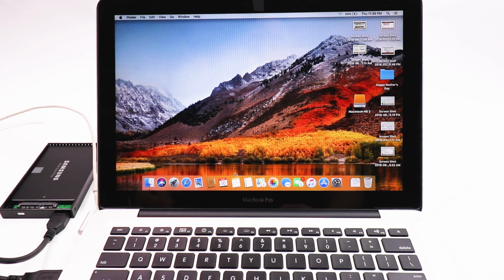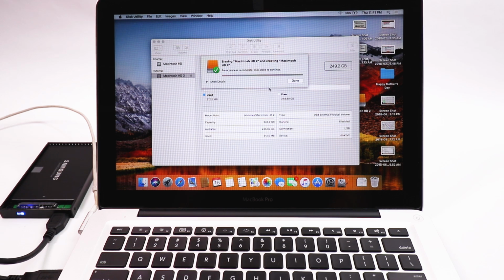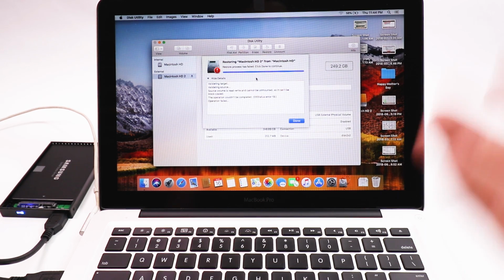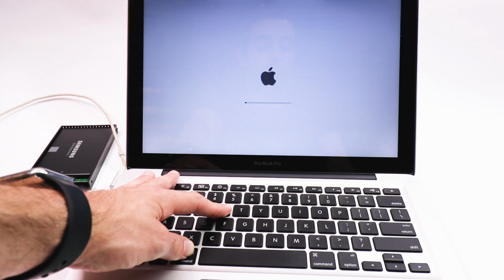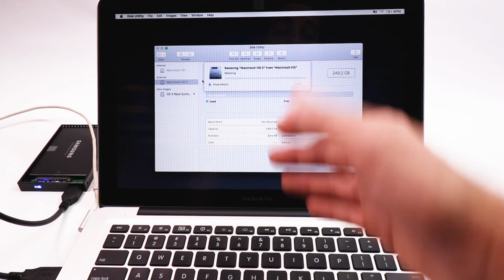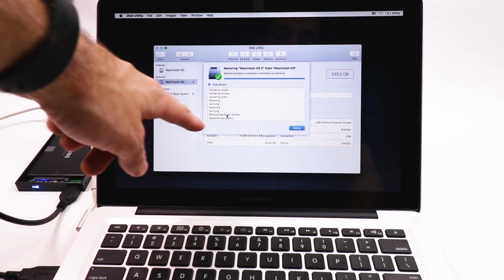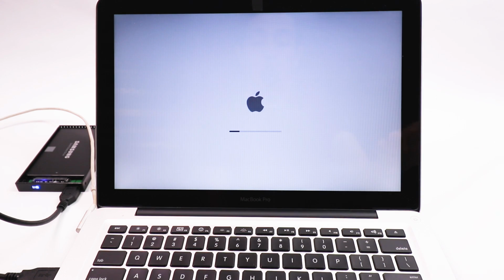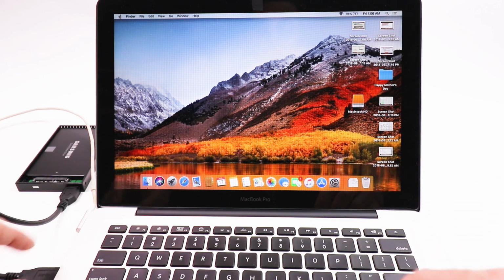How to Clone Any Mac Computer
Mac Secret Trick - How to Clone Mac Hard Drive with Disk Utility HDD to SDD MacBook Pro & iMac

The external case I use
This is the Samsung SSD I use

Step by step video. learn how to install OS X into a brand new Samsung 250GB SSD from the beginning, hardware and software.

Tools/Hardware needed
Formatting your Drive
Cloning Hardrive
Restoring Hardrive
Startup disk
Mac recovery mode
Mac startup disk test
clone MacBook Pro
Restore Macbook Pro
Mac Disk Utility
Disk utility restore
Disk utility Clone
Disk Utility format
Install macOS High Sierra
Connecting the usb
What drive to install to
Restarting you Computer
Booting from the Installer
macOS Utilities
Formatting your Hard Drive
Setting up your Mac